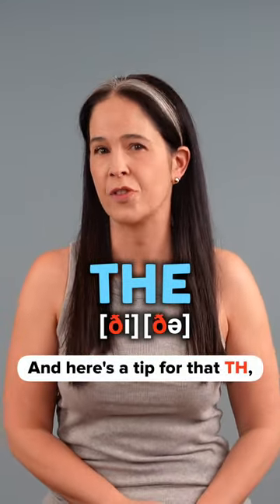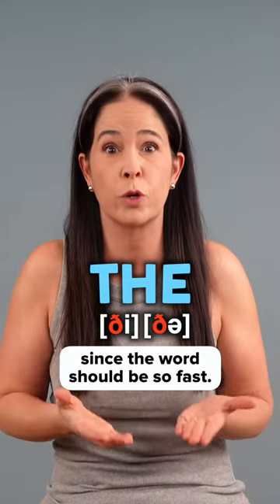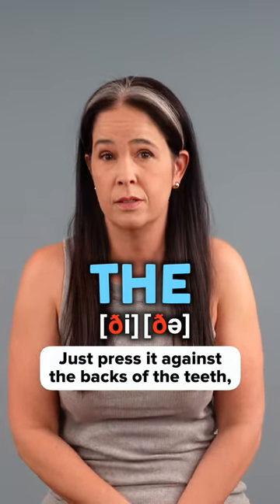American Accent Training: the word THE